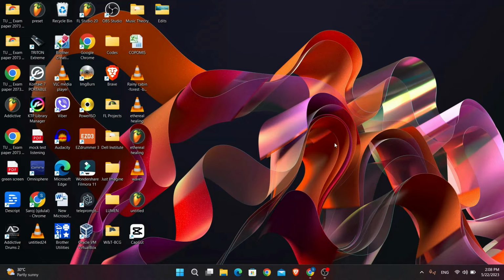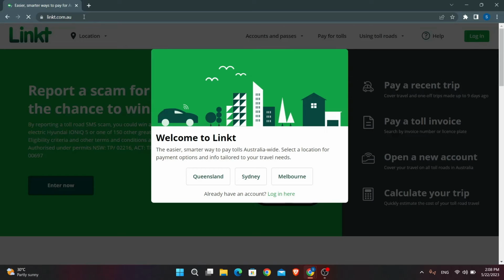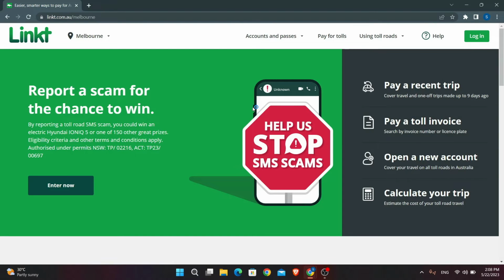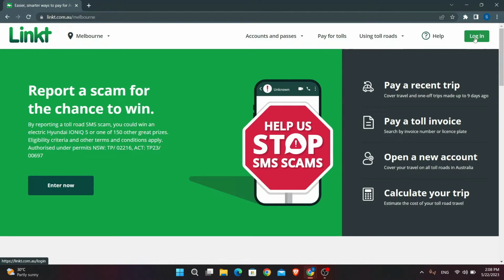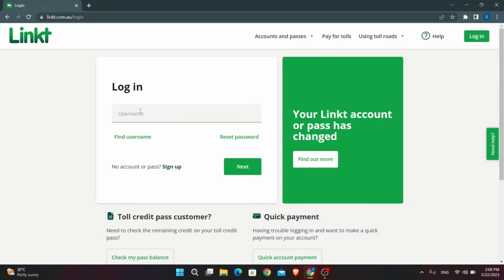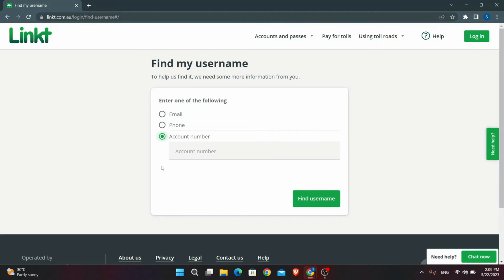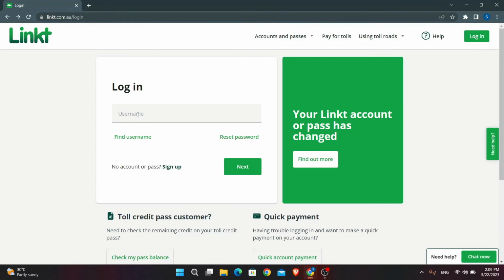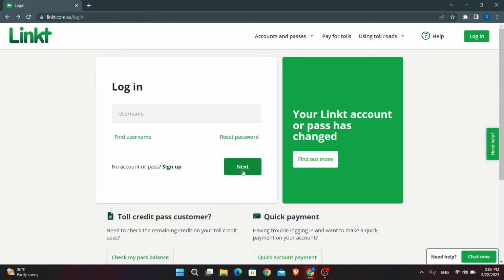Linkt Login: How to login Linkt Account 2023? Linkt.com.au Login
Login Linkt Account:

This video will show you how to login to your Linkt account on a web browser.

0:00 Intro
0:18 Login Linkt Account
1:25 Outro